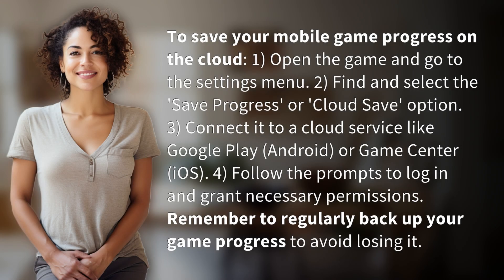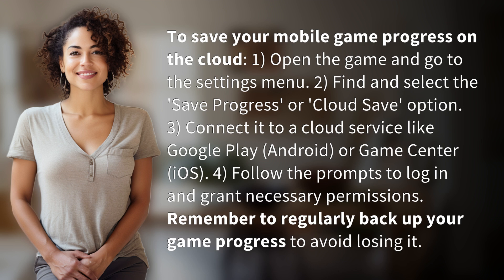What steps are needed to save my mobile game progress on cloud?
How to Save Mobile Game Progress on Cloud 👉 Save Game Progress 👉 Learn the easy steps to save your mobile game progress on the cloud and never lose your hard-earned achievements again! Connect to a cloud service like Google Play or Game Center, follow the prompts, and remember to back up regularly.

Laura S. Harris (2024, June 5.) What steps are needed to save my mobile game progress on cloud?
    🌐 AskAbout.video